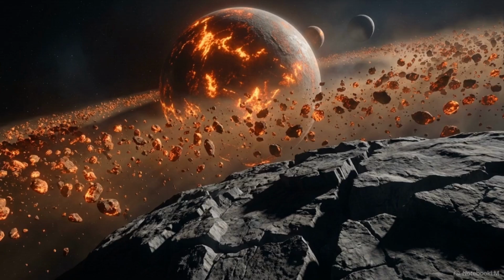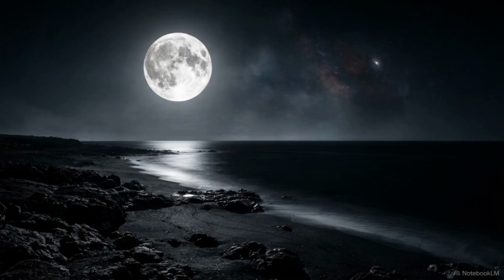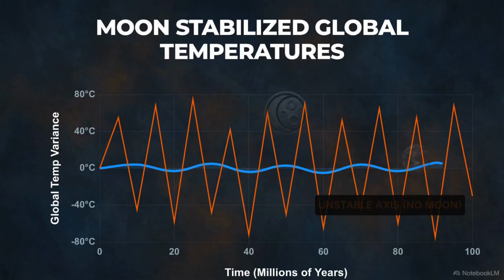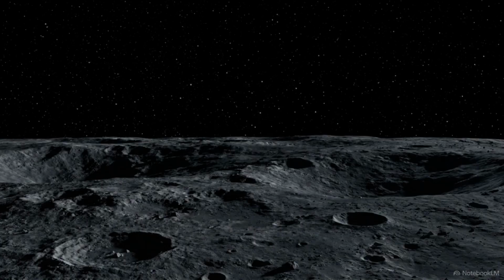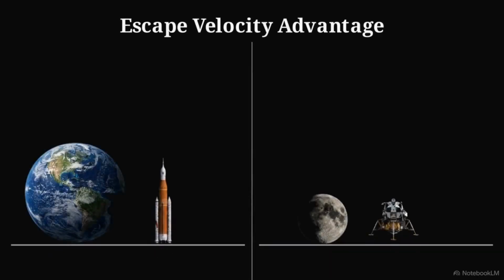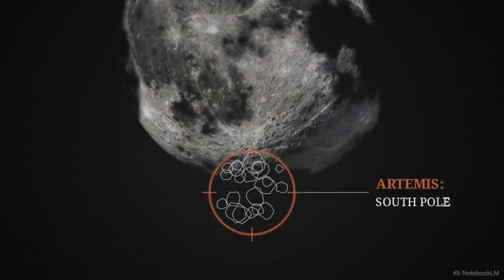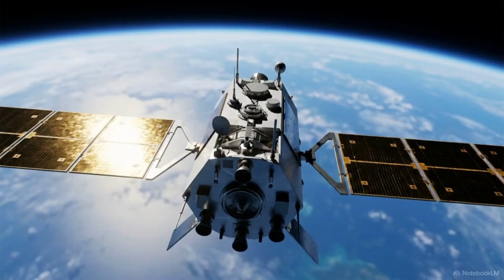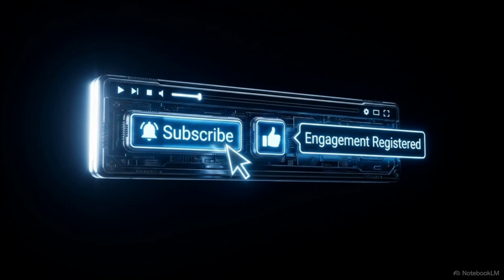The Future of Earth & The Moon | 4K Space Documentary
Solar System Documentary – Part 4 Finale: The Future of Earth & The Moon
What does the future hold for Earth and the Moon? Will humans build permanent lunar bases? Could the Moon become the gateway to Mars? Join us in the epic finale of our Solar System Documentary – Part 4 as we explore the next chapter of human space exploration.
Experience breathtaking Hollywood-style 4K cinematic visuals, NASA-inspired science, and a journey into the future of our planet and its closest celestial companion.
🚀 In This Episode:
🌍 Earth's Future in Space
🌕 The Moon's Role in Human Exploration
🛰️ Lunar Bases & Scientific Research
🚀 Future Missions Beyond the Moon
🔴 The Road to Mars
🌌 Humanity's Future in the Solar System
If you love space documentaries, astronomy, NASA, science, and futuristic exploration, this video is for you.

The Future of Earth & The Moon